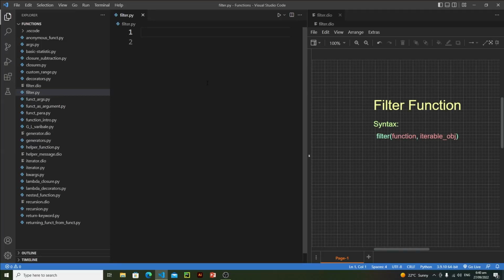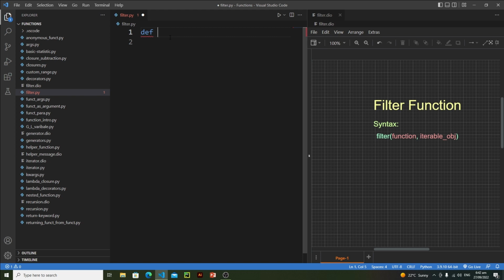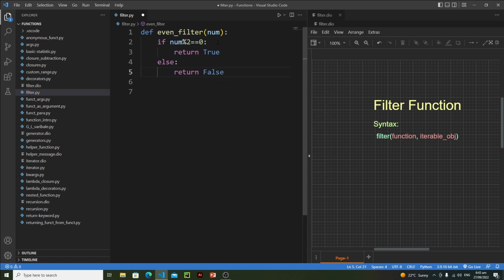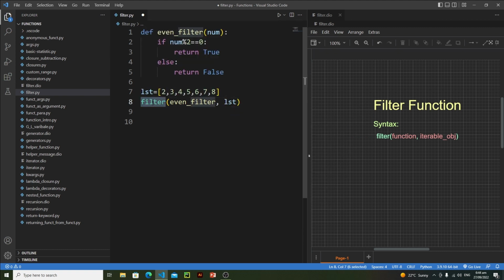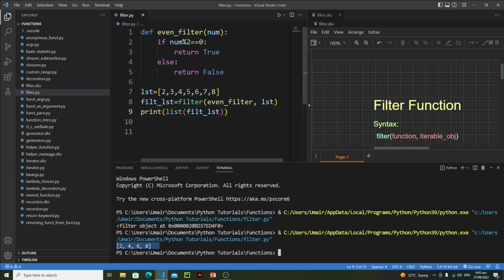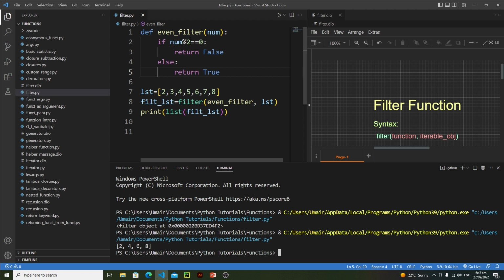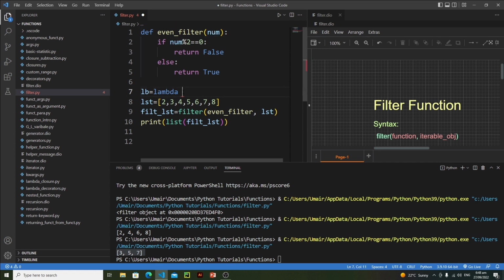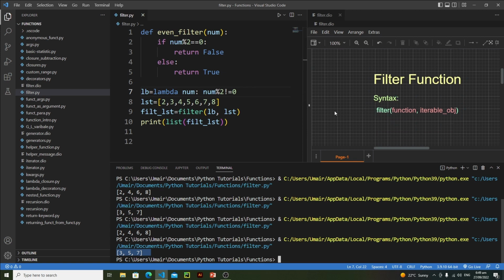Filter Function in Python | Complete Functional Programming Course in Python | Tutorial 29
In this video, you'll learn how to use filter function in Python. Complete Functional Programming Course in Python is designed for beginners who want to know about functional programming, including python decorators, closures, generators, lambda functions, iterators, etc. This course consists of the following topics:
1. Functions
2. Types of Function
3. Argument & Parameters
4. Types of Arguments
5. Iterators
6. Generators
7. Nested Functions
8. Closures/Function Factories
9. Decorators
10. Recursion
11. Anonymous/Lambda Functions
12. Namespaces
13. NamedTuple
14. And a lot of examples